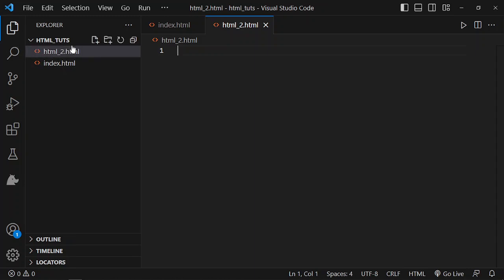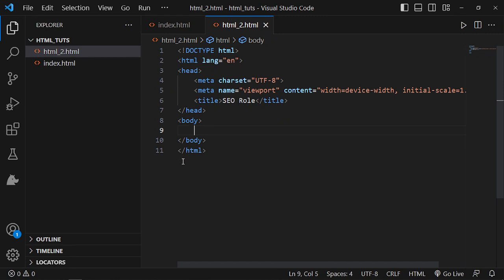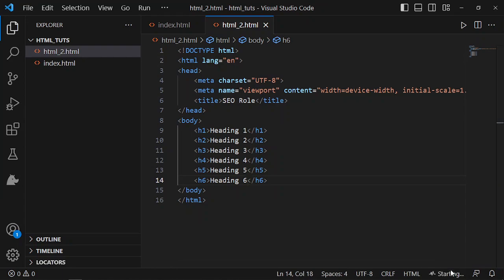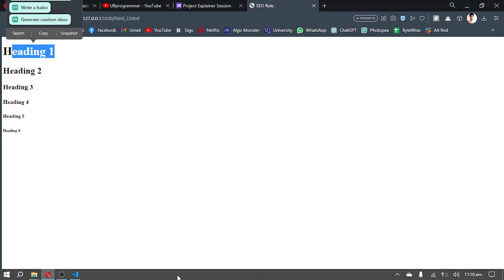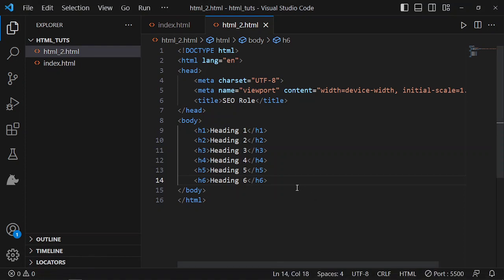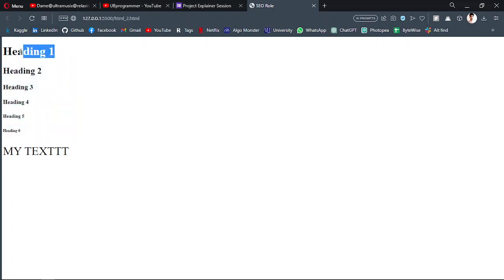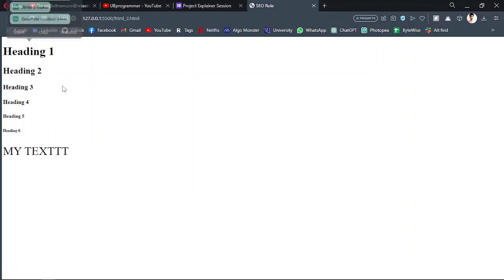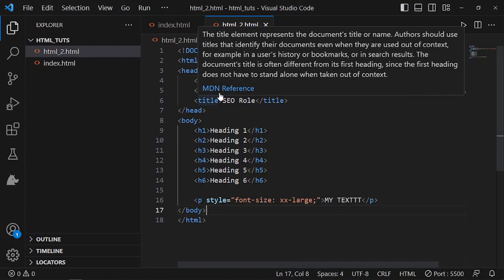HTML Tutorials # 2 | How SEO Works in HTML | Always Use Right Tags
html5 tutorial,
curso html5,
html css course,
tags html,
учим html,
o que é html,
учёба html,
html course,
html за 1 час,выучить html,
html за 1 день,
html 5,
advanced html,
tutorial html,
html h1,
html5 course,
как выучить html,
curso html para iniciantes,
html,
html tutorial,
learn html,
html and css tutorial for beginners,
tutorial,
html5 tutorial,
html tutorial in hindi,
html5,
html css javascript tutorial,
html css,
html basics,
introduction to html,
css tutorial,
html tutorial ita,
html tutorials in hindi,
html 5 tutorial,
tutorial html ita,
tutorial html css,
html full course,
html,
html course,
html tutorial,
learn html,
html5 course,
html for beginners,
full course,
html css,
full course html,
html5,
html complete course,
html tamil full course,
html full course in tamil,
html,
html tutorial,
html in one video,
html in one video hindi,
html tutorial in one video in hindi,
html css,
learn html,
embed youtube video in html,
learn html in hindi,
html for beginners,
how to embed youtube video in html,
how to embed a youtube video in html,
html css tutorial,
how to embbed video in html in hindi,
html video,
kids videos,
responsive video html,
html embed youtube video,
front end developer course,
frontend,
front end course free,
front end full course,
front end web developer course,
full front end developer course,
frontend development,
frontend developer roadmap,
front end development course,
frontend course,
front end course,
front end web developer full course,
free frontend development course,
front end web development full course,
UBprogrammer,